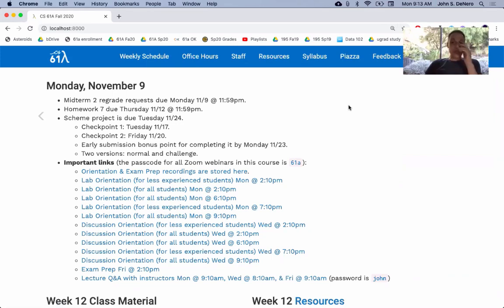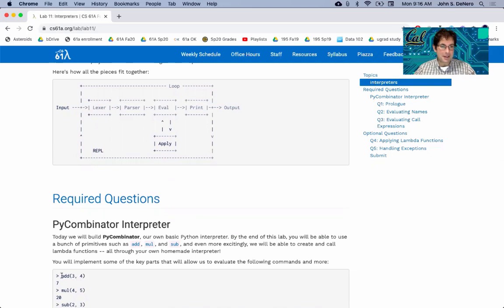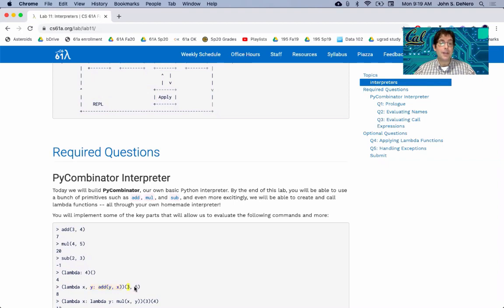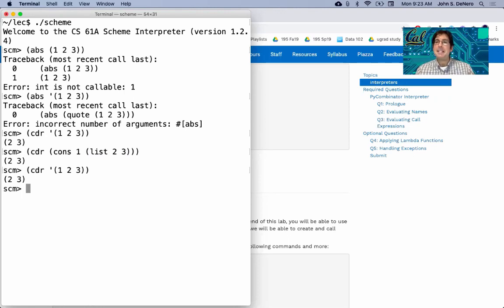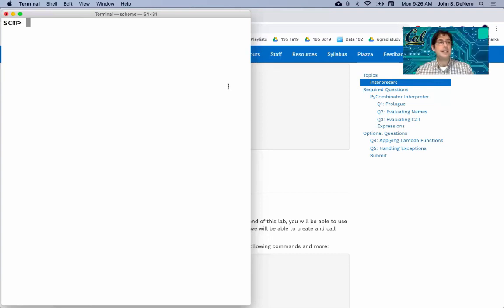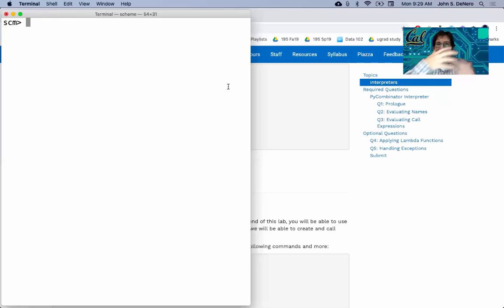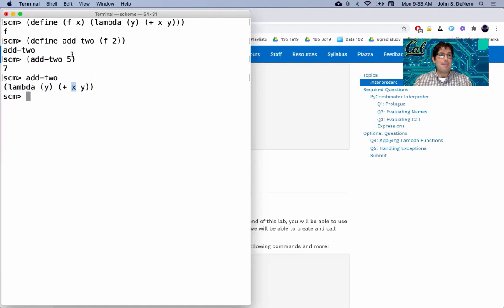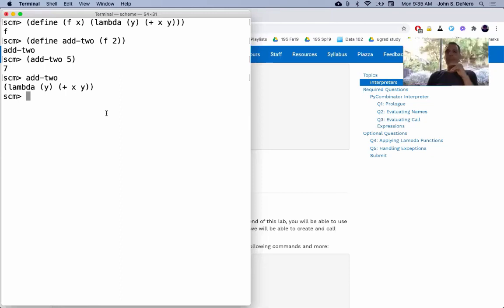61A Fall 2020 Lecture 30 Q&A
01:53 Explain the diagram in Lab 11
05:42 When should you quote arguments in a call expression and when should you leave them unquoted?
09:38 Why do we use a Frame class for Scheme instead of just using Python frames?
12:40 How do you look up non-local symbols in Scheme?
14:13 Is there non-local lookup in Scheme?